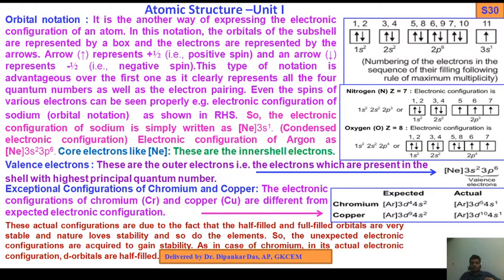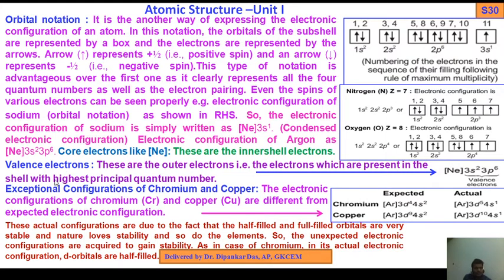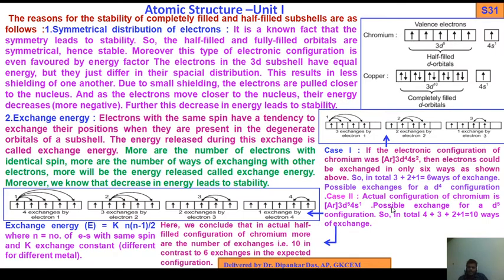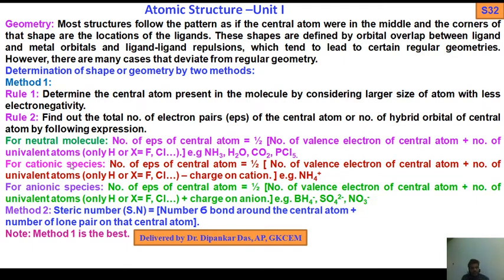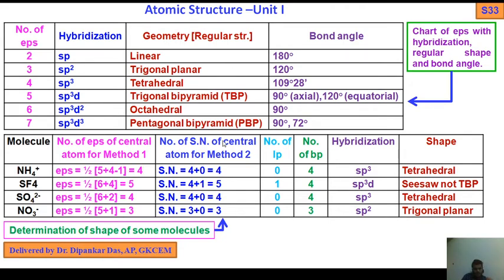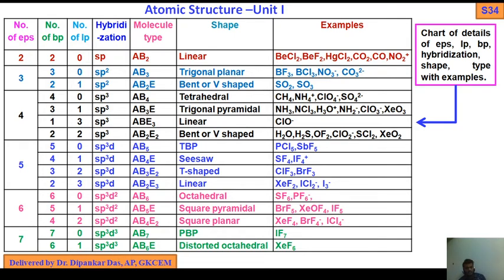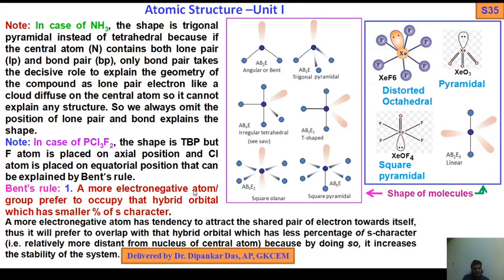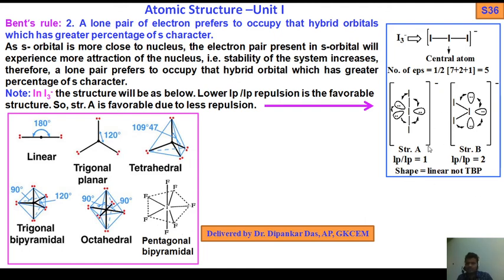L 6 of atomic str. by Dr. Dipankar Das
Orbital notation and shape of molecule